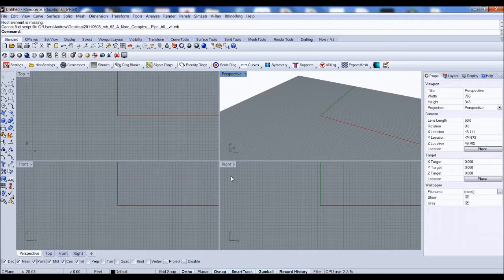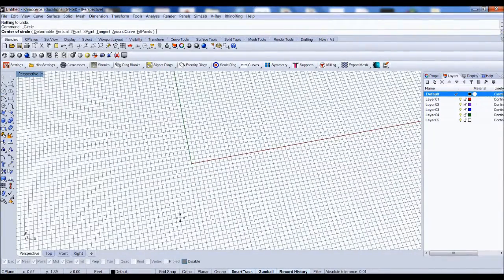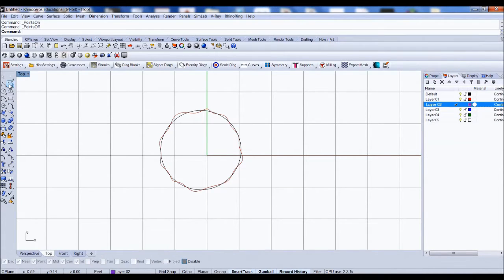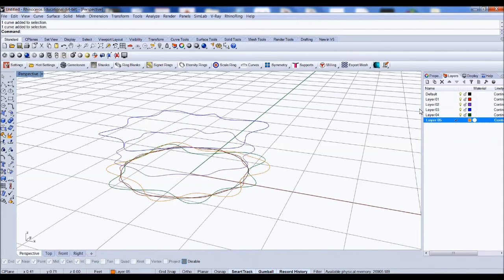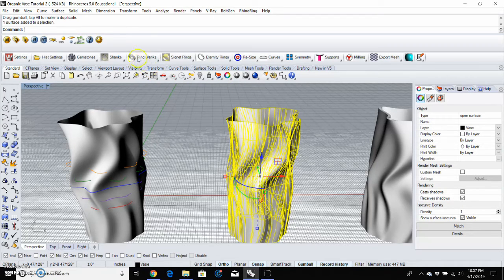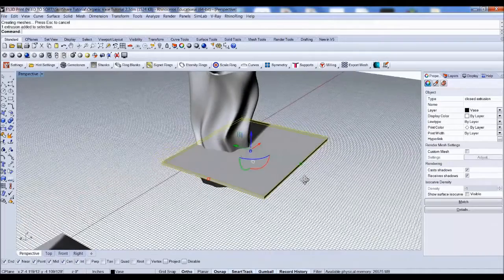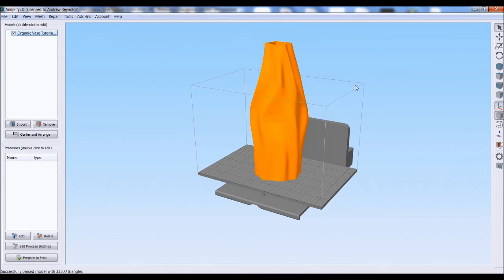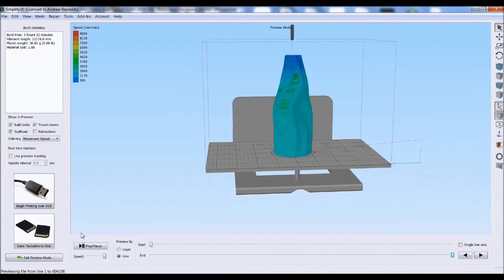Tutorial - How to 3D model an organic vase using Rhino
In this video I'm demonstrating how to 3D model a vase in Rhino that can be 3D printed! You will learn how to use lofts in rhino to create organic wavy forms as the surface of the vase.
To see the 3D printed model and for the STL file please
I can provide the source files as well if you need, but I am curious to see what you guys come up with!